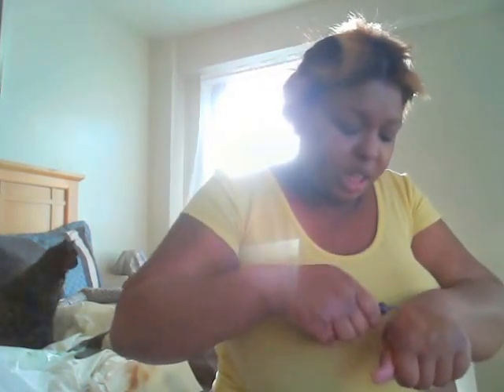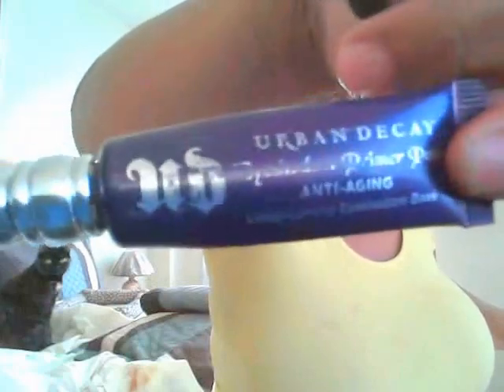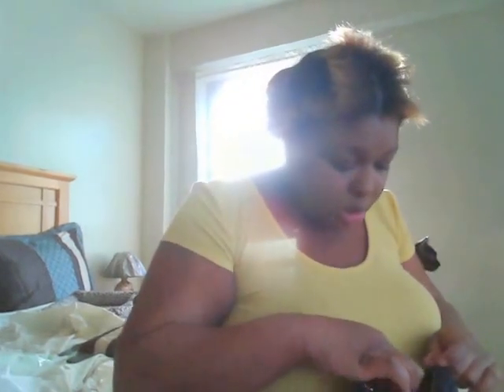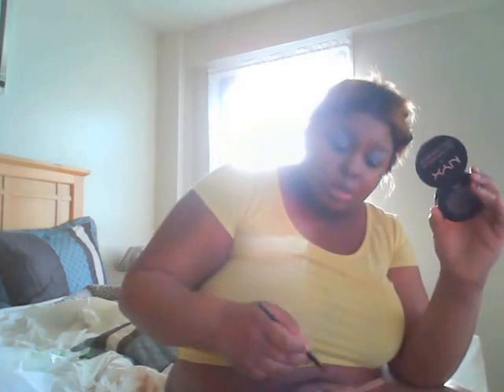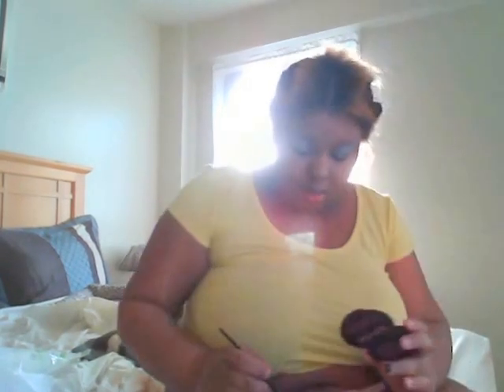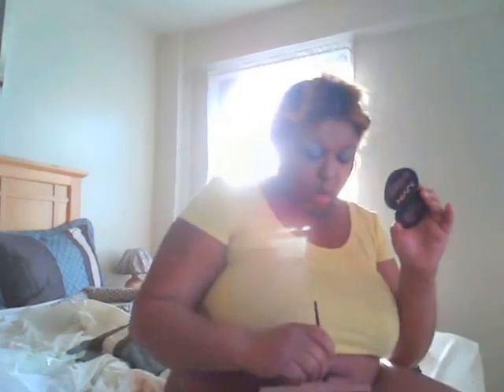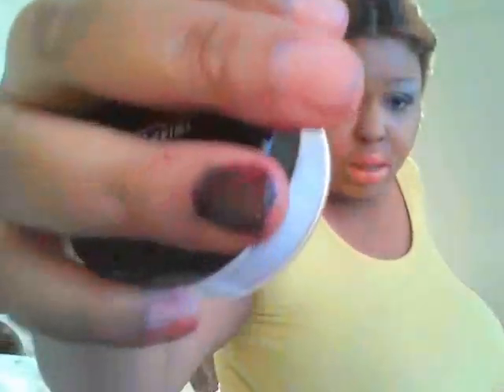Quick Makeup editorial By : Brownie